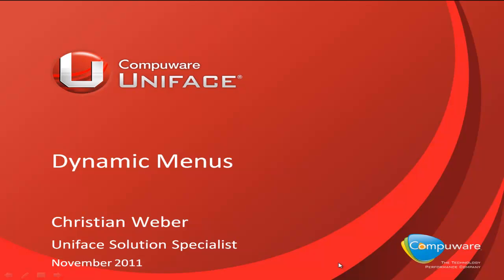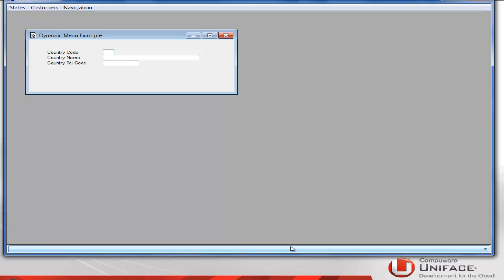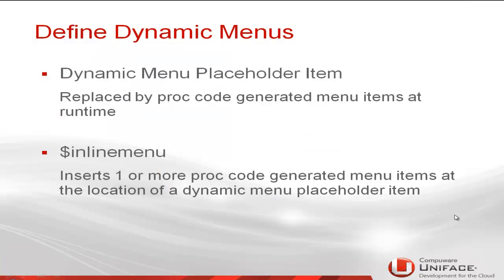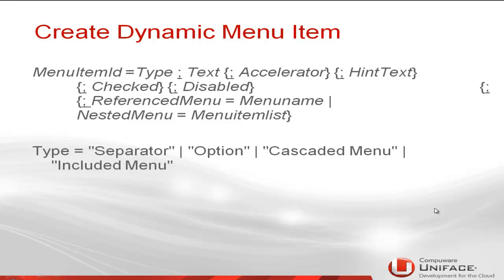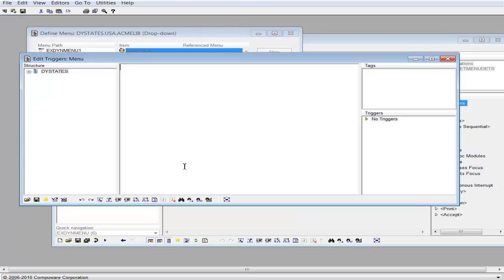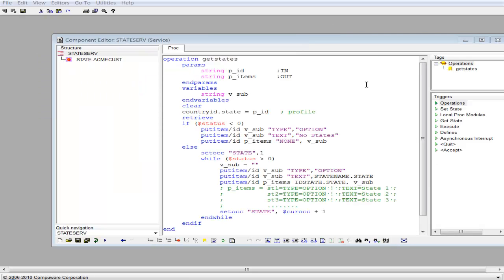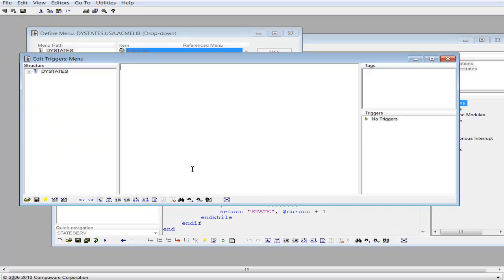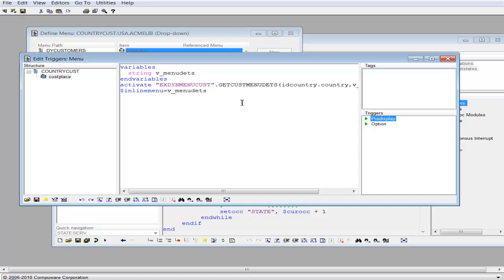Uniface Dynamic Menus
How to use dynamic menus in Uniface forms